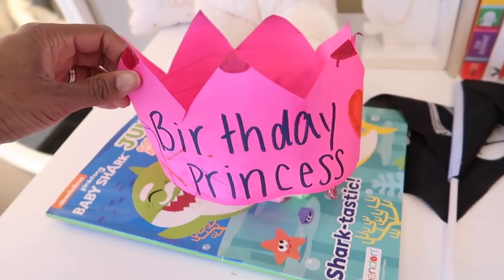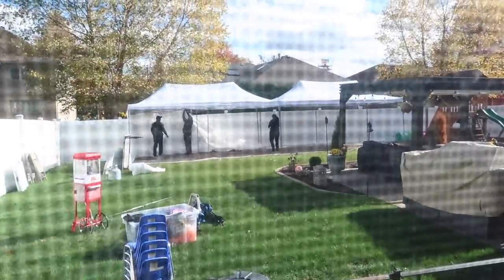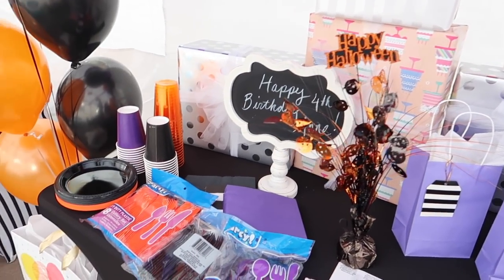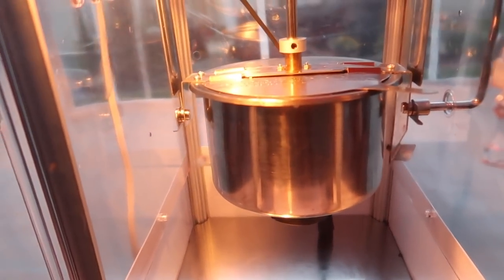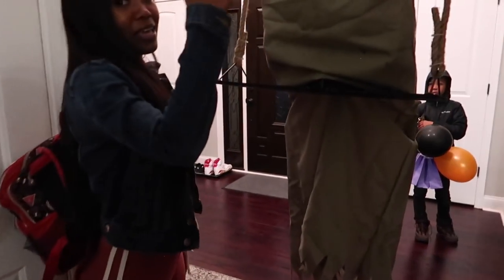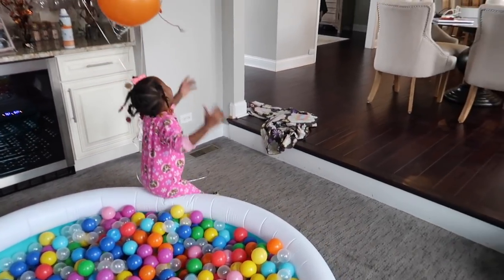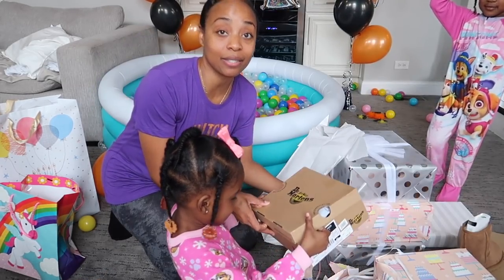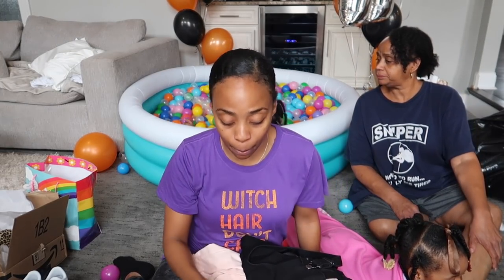Anne's 4th Birthday Party w/ Cousins + Gift Haul! 🎉🛍️ | VLOG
Thank you for all the birthday wishes! Today I'm sharing Anne's little backyard celebration with her cousins (more like sisters) and a quick haul of all her gifts. Special thanks to my subscriber friend MsJaye and my friend Mina in Seattle for sending Anne a wonderful birthday package! Didn't check my PO box in time to share those gifts in this video but wanted to acknowledge how thoughtful they were to take the time to gift our sweet Anne. Love you guys! See you later this week!

Our event planners:
These folks offer affordable, detailed, and most importantly, CUSTOM service with a high level of work ethic. I was very happy with this service y'all. Johnnice and her team took the stress right off my plate and created a beautiful party space for my daughter in a short amount of time!

Thanks for hangin'! If you're new, I'm Vaughn aka MsVaughnTV and I'm a cop's wife and outgoing first time mom to a 4-year-old little girl with autism. This is a relatable beauty, lifestyle and home channel with new videos twice a week!

Love,
Vaughn